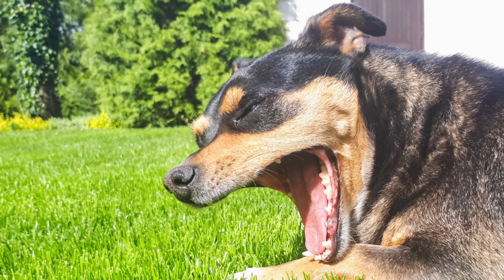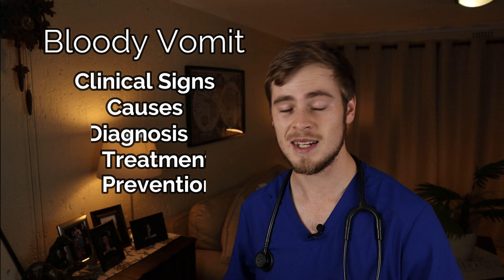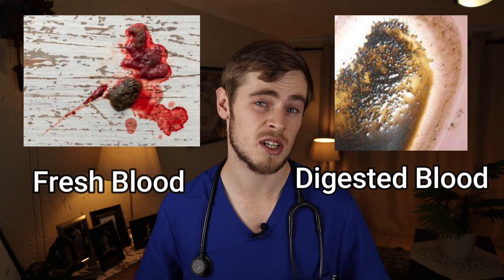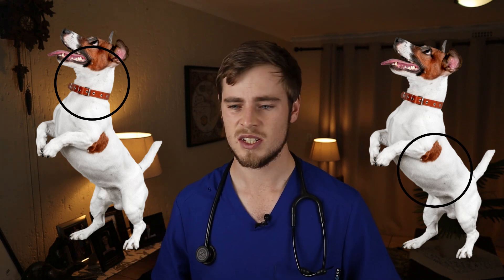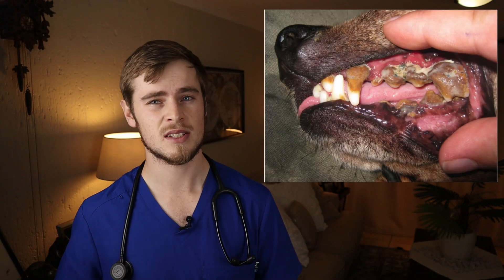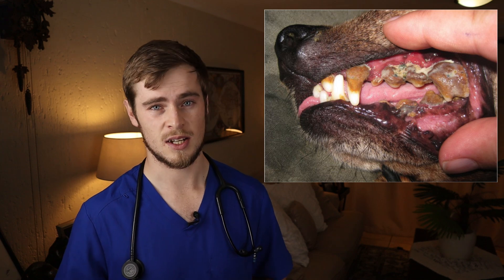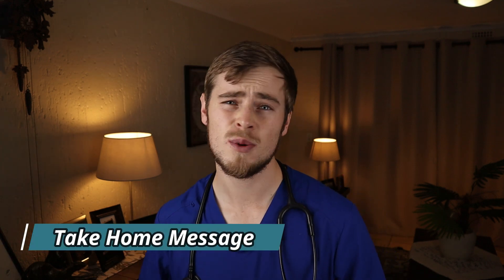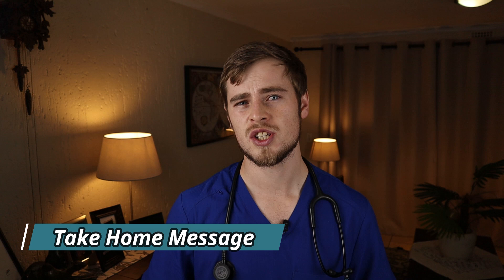Why Is My Dog Vomiting Blood? | Bloody Vomit In Dogs | Veterinarian Explains | Dogtor Pete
Seeing your dog bringing up its last supper may already be an unpleasant sight and smell, but finding some blood in the vomit as you clean up the mess can be really alarming.

And it should be. Bloody vomit in dogs is usually very serious. So in this video, I will be explaining exactly what the clinical signs, causes and diagnosis of bloody vomit in dogs are, as well as how it can be treated and prevented!

Not knowing what to do and being unsure of what is causing the problem is a stressful experience for any pet parent. When it comes to your dog vomiting blood, however, timely action is absolutely essential.

Vomiting of blood in dogs can become a very serious health concern very quickly, so it is important to take your dog to the vet as soon as possible so that the cause can be determined and the appropriate treatment plan can be established.

Let me know down in the comments if your dog ever vomited up blood and what you and your vet did to help him?

Here is a breakdown of the info covered in this video:

00:00 Introduction
01:06 Clinical Signs of bloody vomit in dogs
01:30 Diagnosis of bloody vomit in dogs
02:10 Causes of bloody vomit in dogs
03:55 Treatment of bloody vomit in dogs
05:23 Prevention of bloody vomit in dogs
05:32 Take Home Message